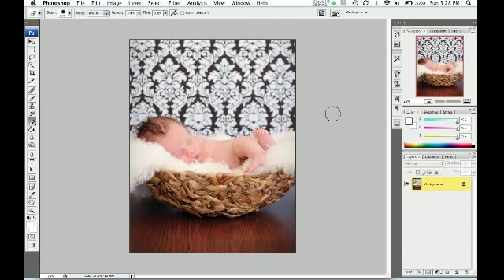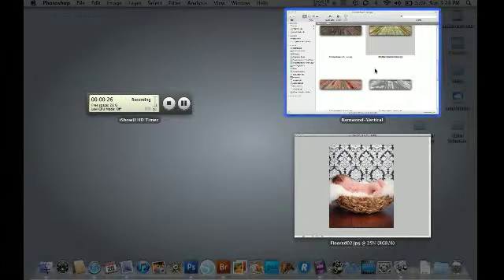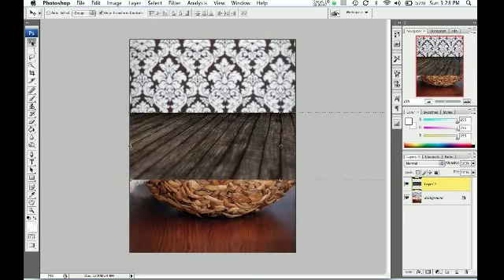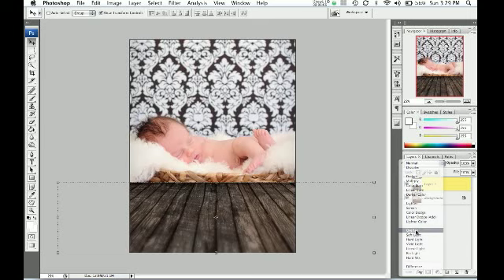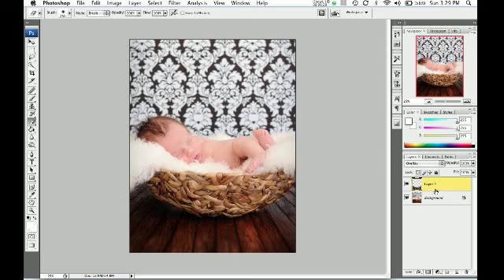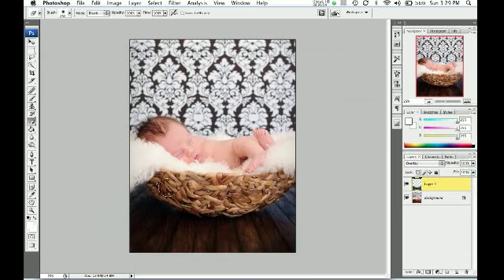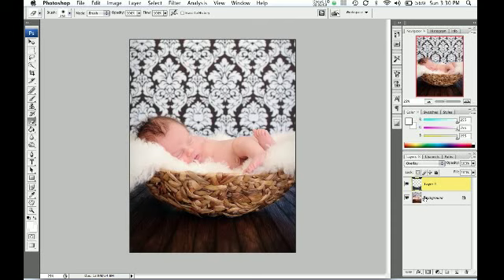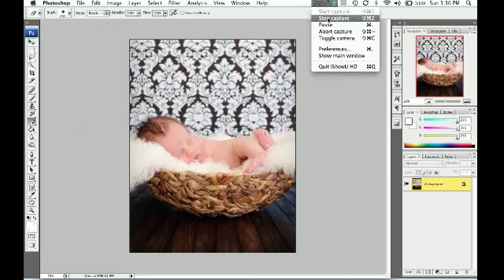Pink Ink Feature!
A quick look at how fun and easy it is to add the Floored! overlays to your images!